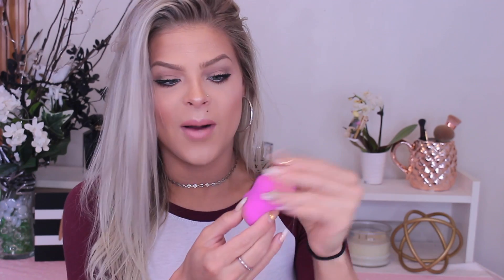April Favorites ! | Valerie Pac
✦PRODUCTS MENTIONED✦

♡ Loreal Sponge

♡ Wet n Wild coverall pressed powder

♡Tartelette inbloom Palette

♡ Milani Stay All Day waterproof liner

♡ Smashbox x Casey Holmes Pearl Palette

♡ NYX duo cromatic highlight “snow rose”

♡ Too faced Custom Blend Bronzer “beach bunny”

♡ Anastasia Lip gloss “Butterscotch”

♡ AE perfume “Surf”

✦OTHER FUN WEBSITES✦

✦xo!✦